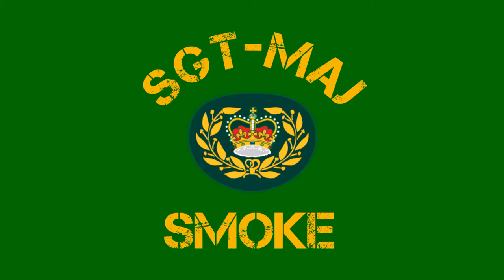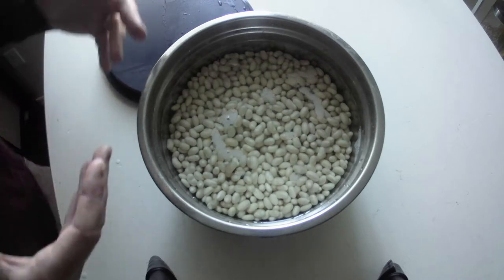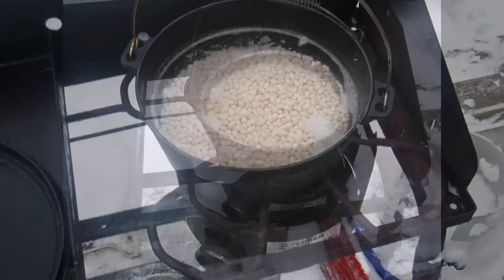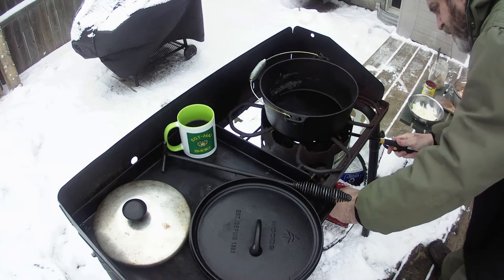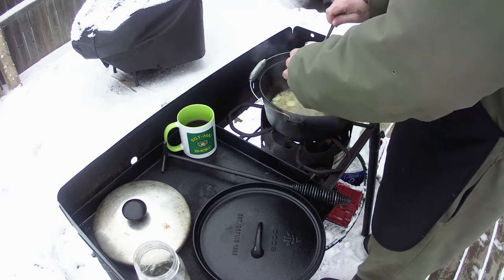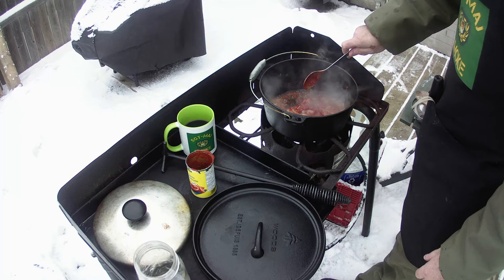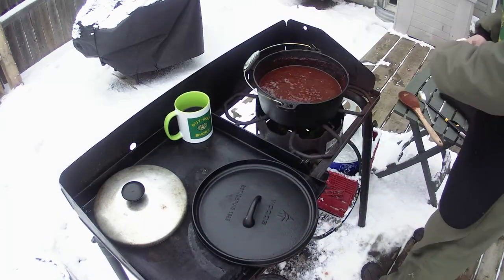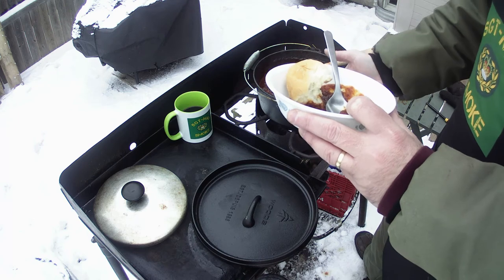Baked Beans, how do I make them on the BBQ #019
Hello Everyone
If you are new to my Channel welcome to Sgt-Maj Smoke, if you are returning then welcome back. In today's video I make Baked Beans on my Camp Chef outdoor stove. This was probably the best tasting beans I have ever made with just the right combo of tomato tanginess and molasses sweetness. If you have any questions or comments please post them below as I will read and reply to them all. Until next time.

Sgt-Maj Smoke out

Equipment Used
Camp Chef Explorer 14" Camp Stove
Woods Cast Iron Dutch Oven
Apexcam 4K Camera
Fuji XP80 Camera

Music
Courtesy of and used by permission of Phillip Brown.
@Phillip Brown